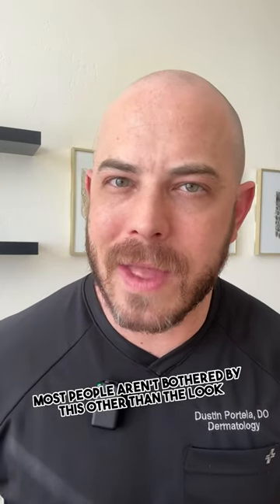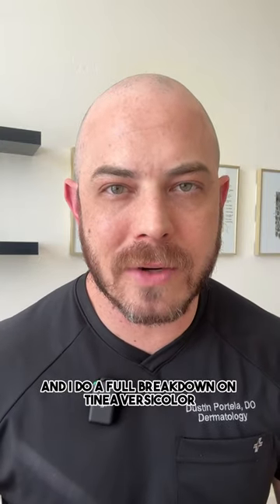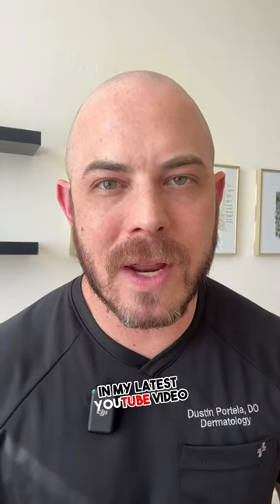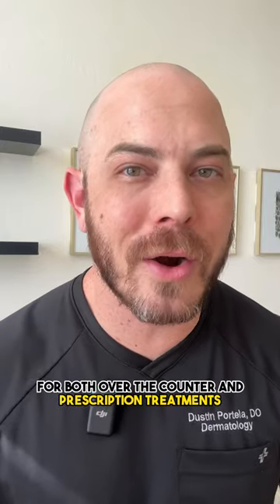Derm explains Tinea versicolor, a common skin condition!